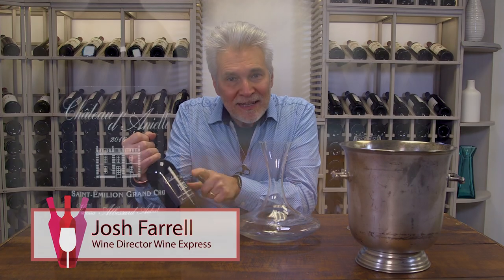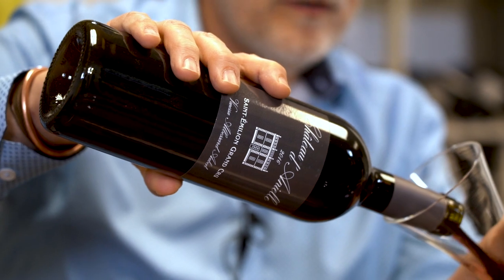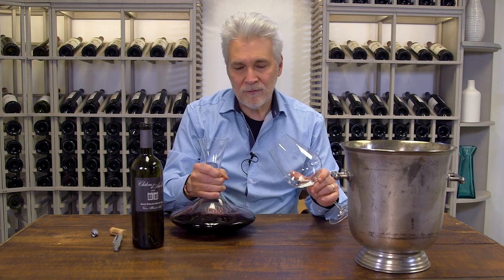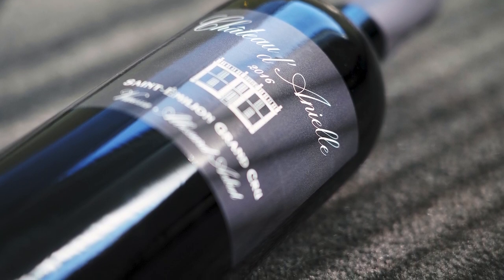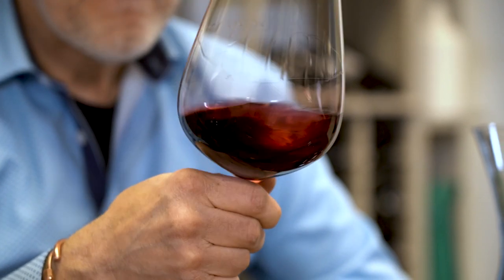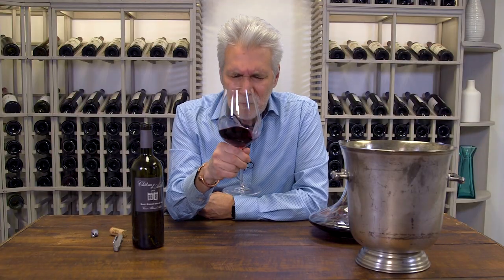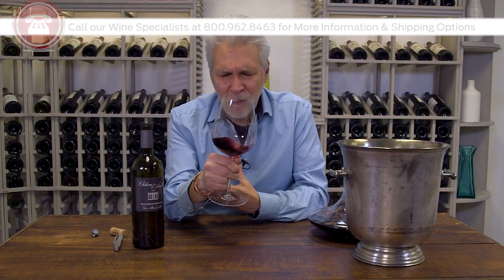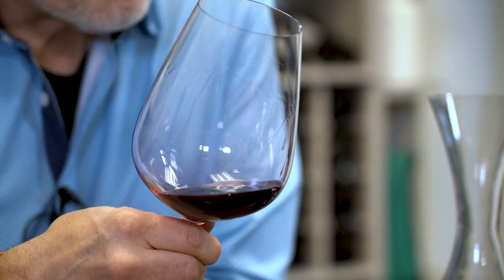Chateau d'Anielle 2016 Saint-Emilion Grand Cru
Vanessa Albessard-Aubert is the descendant of a family of wine makers. She has grown up between the vineyards and cellars her ancestors have cultivated on the Right Bank of Bordeaux since 1732.